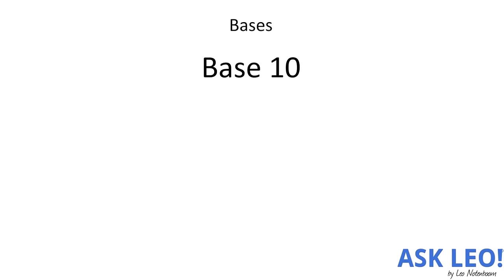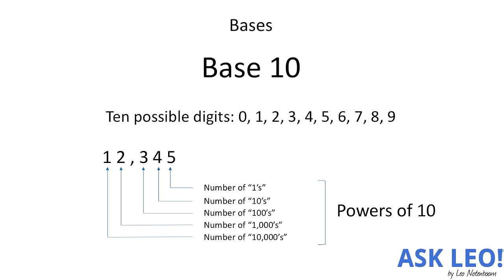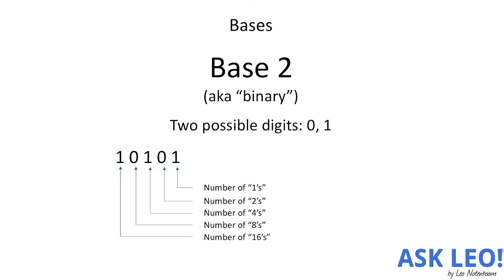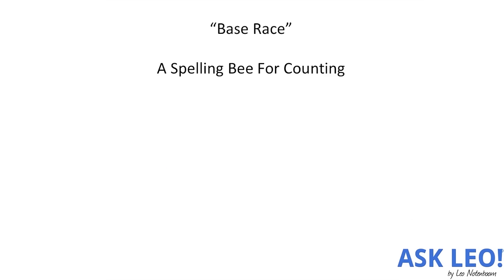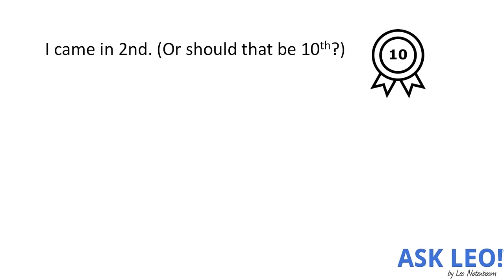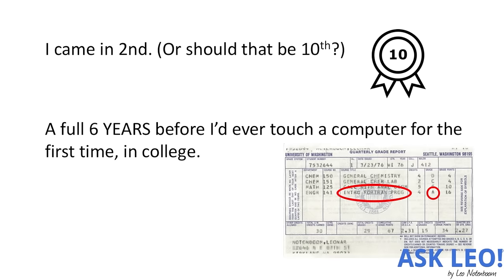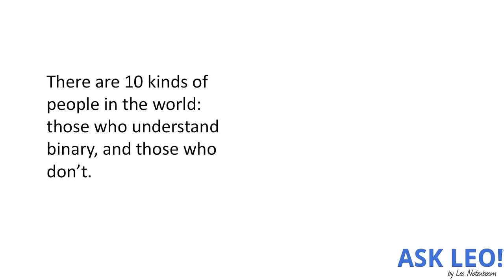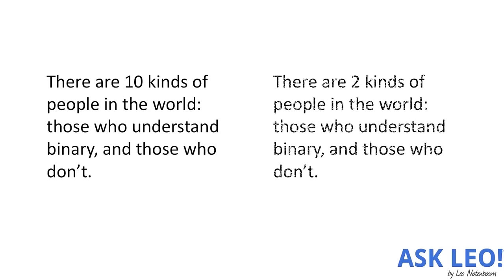The Binary "Base Race"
How I started computing before I ever started computing...

Video with transcript, related links & moderated comments can be found